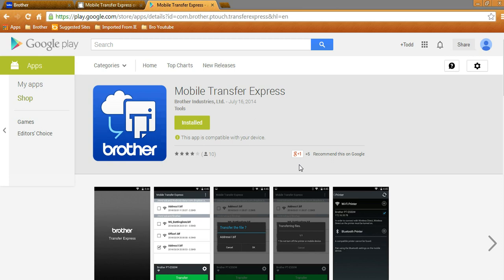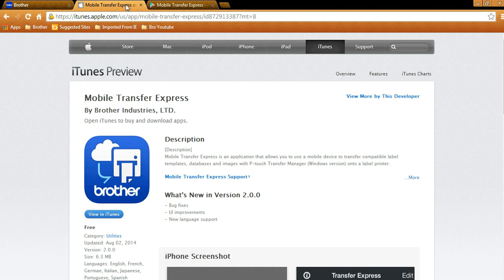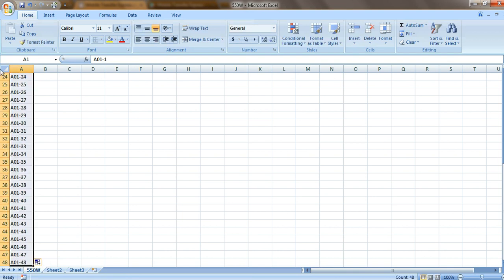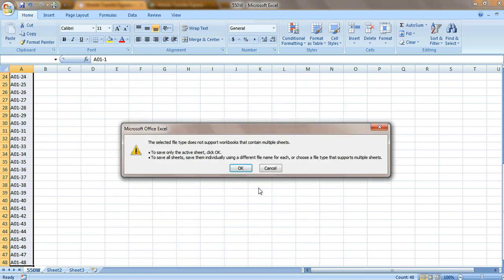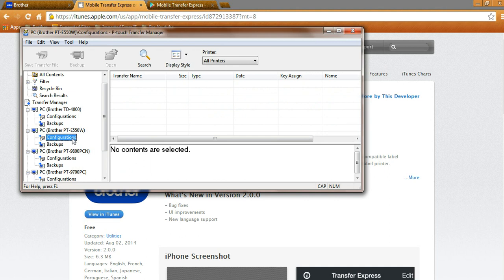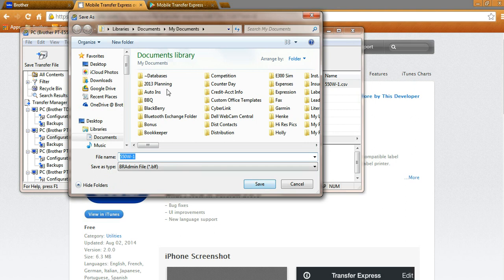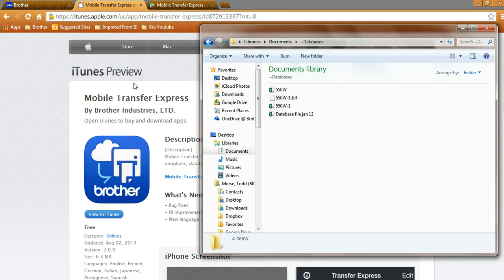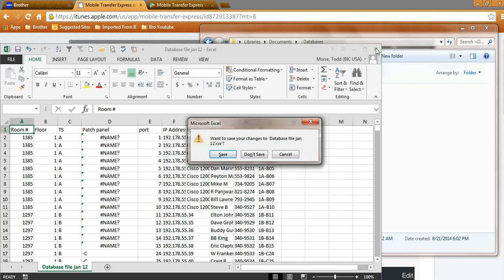Brother Transfer Express for PTE550W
How to wireless transfer databases from PC to IOS/Android devices into Brother PTE550W printer.